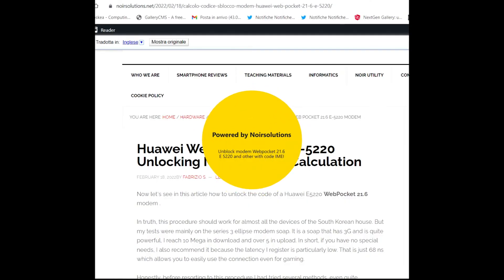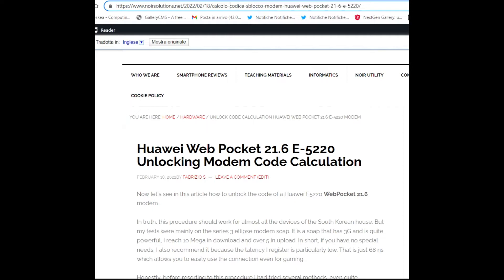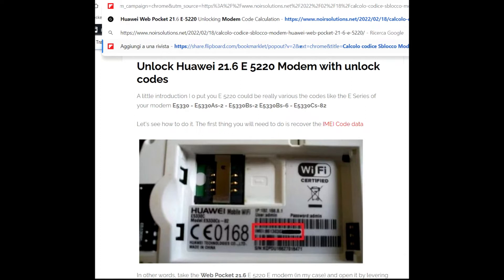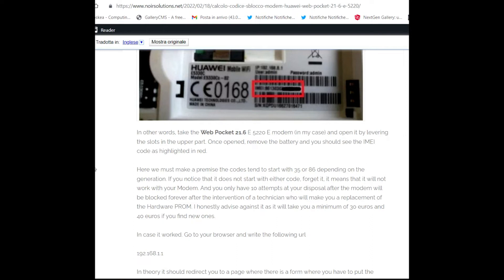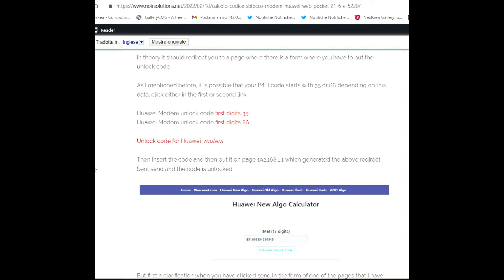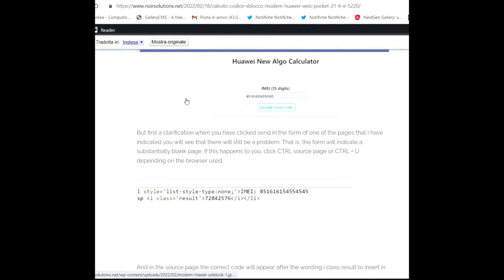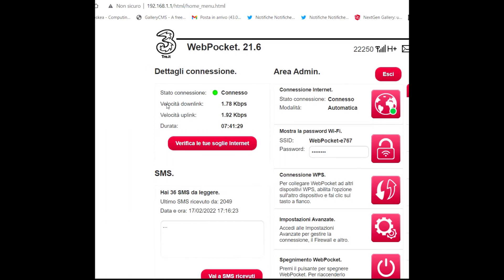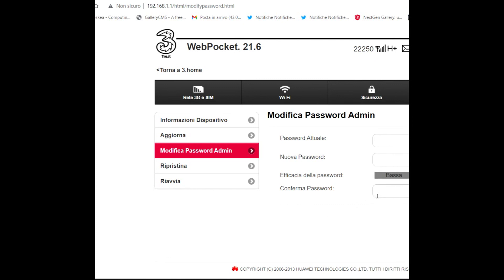Unblock modem Webpocket 21 6 E 5220 and other with code IMEI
Now we propose this article where we show you how to unlock the modem Huawei Webpocket 21.6 E 5220 . Cmq this process is also quite safe to unlock the other models of the Huawei E series modem.  Specifically for all models whose first two digits begin with 86 and 35. Remember that you have 10 attempts. So take the IMEI codes but if you see that it does not work it is not the case to insist.

To me it worked with the Model of the 52xx series and 53xx I hope that for you it can be the same. Obviously for the links in question you found them all on the site